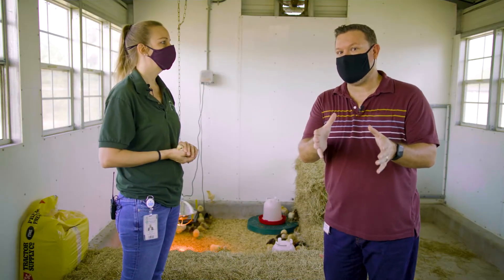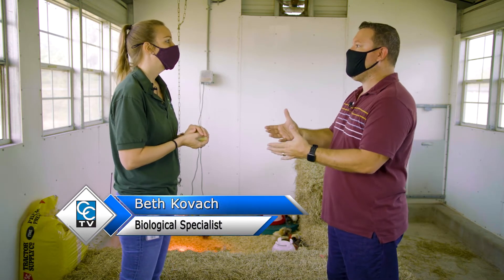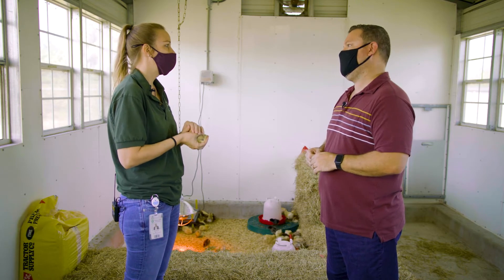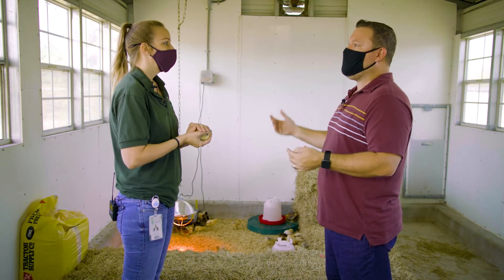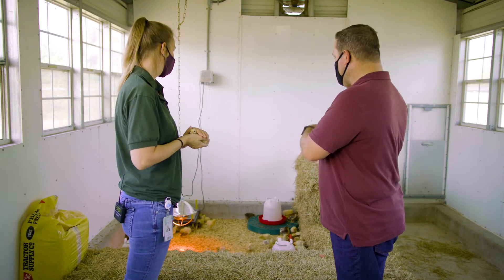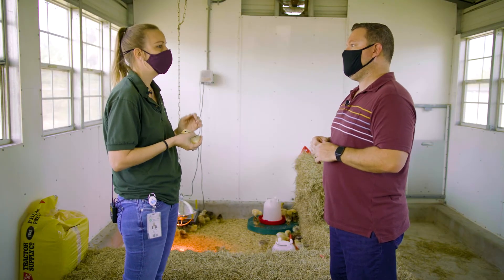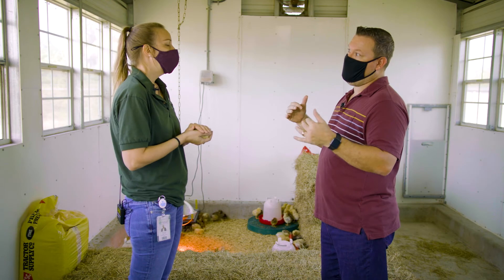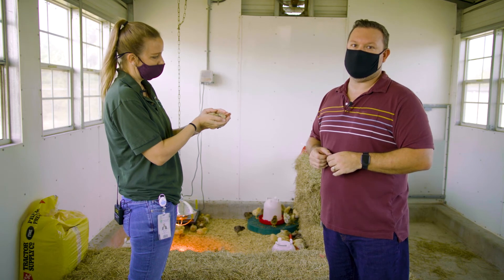Charlotte County Sentinel Chicken Program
The 2021 sentinel chicks are here! They arrive as day-old hatchlings and are reared to adulthood in the main coop which is screened and mosquito-proof. When they are roughly 3 months old, some are placed around the county in set locations where they serve as sentinels. They get to live as any normal chicken would, but a small sample of blood is taken from them weekly to test for mosquito-borne viruses.

Charlotte County Biological Specialist, Beth Carey-Kovach explains the importance of Sentinel Chicken program here in Charlotte County.